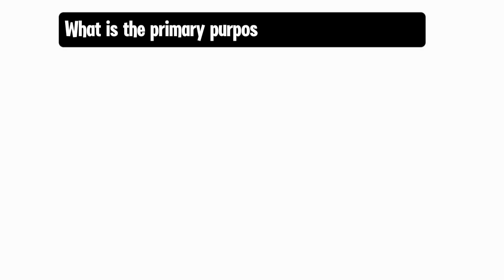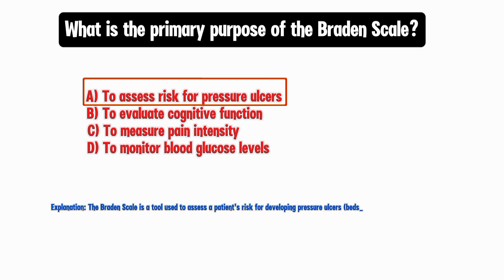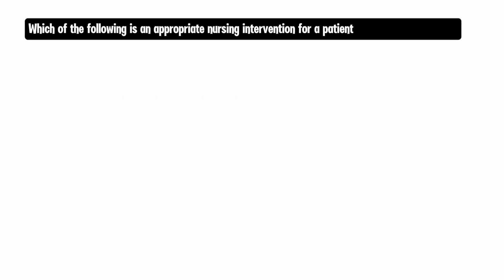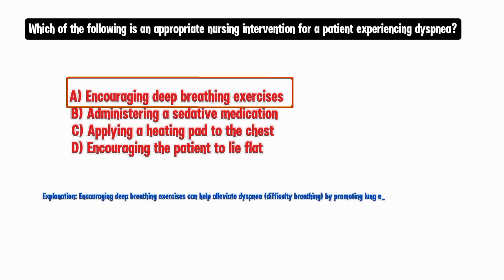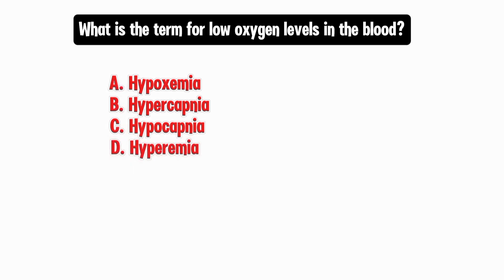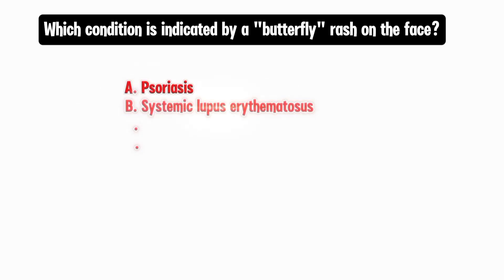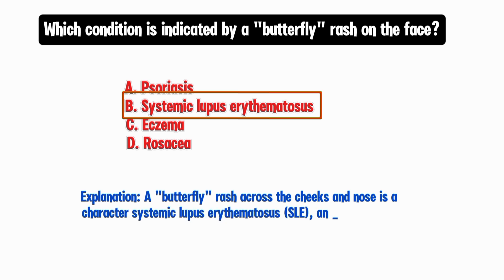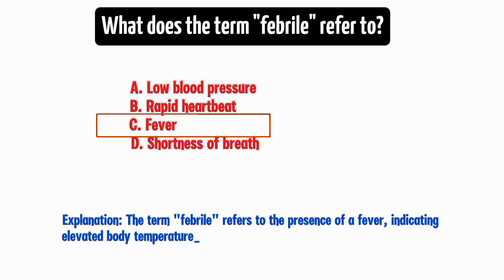nursing exam mcqs part 3 | medical nurse exam mcqs 2024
All content and medias on Anaesthesia with babar is created and published here for informational and educational purpose only. It is not intended to be a substitute for professional medical advice All necessary informed consent is taken from particular patients before filming the content